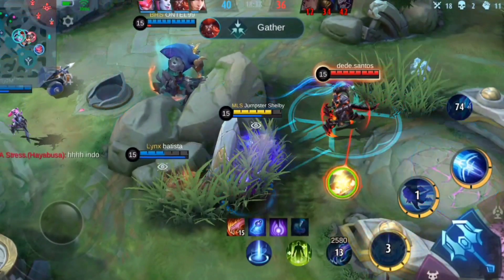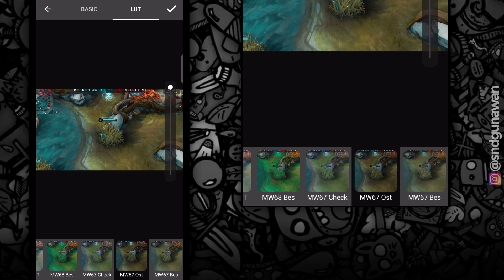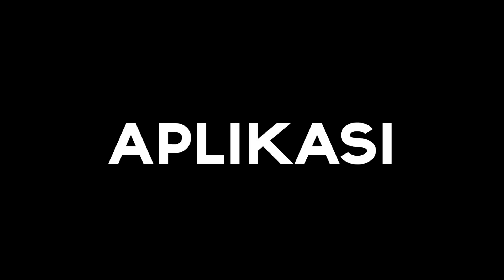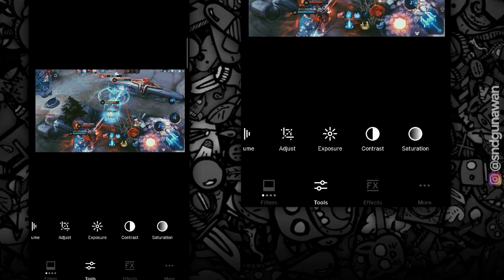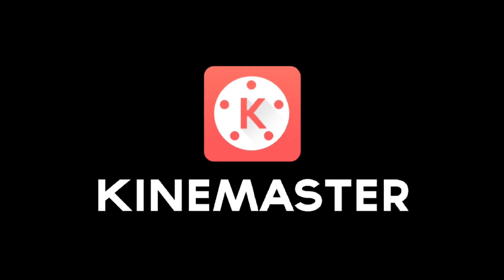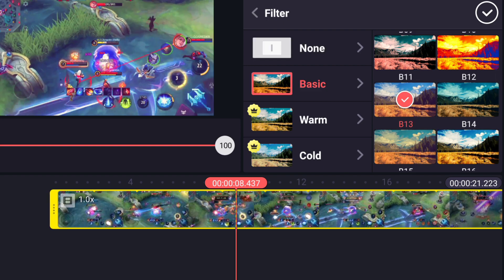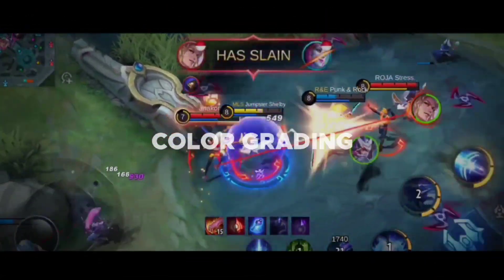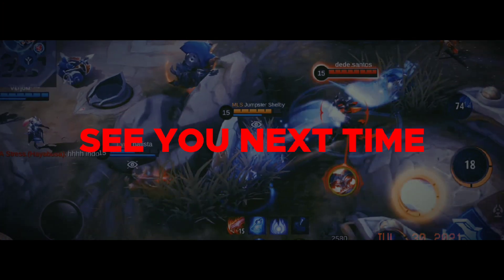Aplikasi Color Grading yang saya gunakan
Hallo guys jadi disini aku memberikan beberapa aplikasi yang sering saya gunakan. Aplikasi ini sangat cocok untuk video Montage kalian. Selain itu, aku juga memberi tahu kalian cara penggunaannya. Yuk simak videonya!!!

Semoga kalian semua paham dengan video ini. Jika masih bingung dan ada hal yang ingin ditanyakan, silahkan tanya di kolom komentar atau DM aku di Instagram brader linknya ada dibawah

APPS EDIT
BUSSINES INQUIRIES
CREDITS
All Music that is Used in this Video are FREE TO USE & FREE TO MONETIZE.

Intro : Music by Inner State 81, Myri@d - Nice Things (feat. Yung Wacho & Lil Acey)